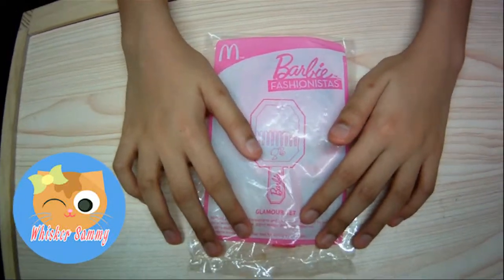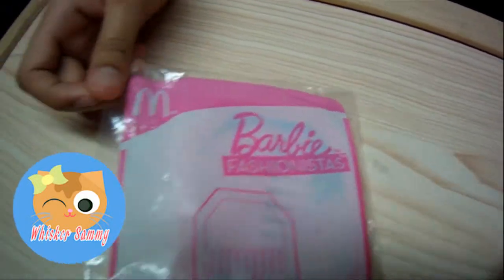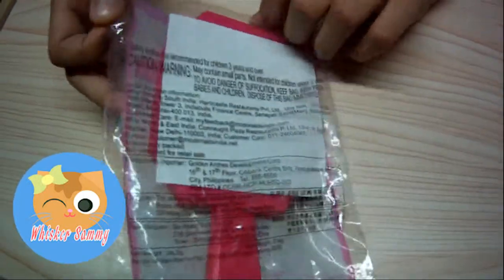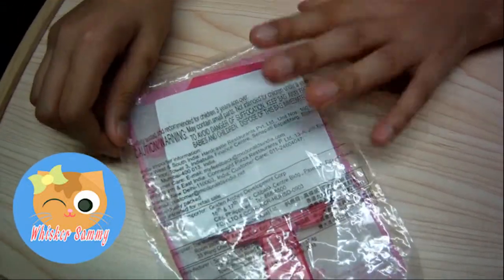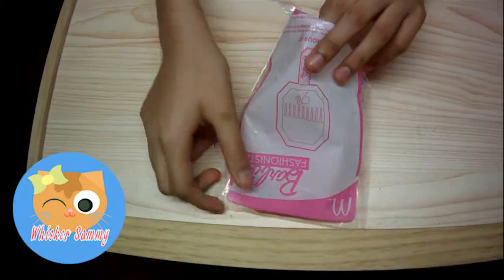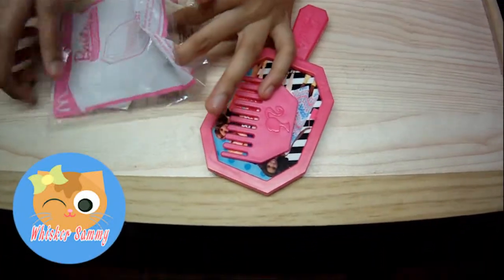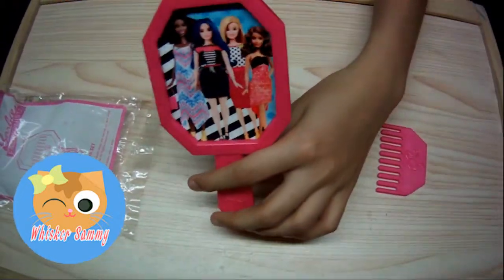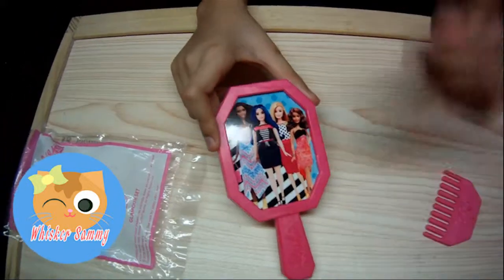Barbie Fashionistas Glamour Set ~ Happy Meal Toy from McDonald's